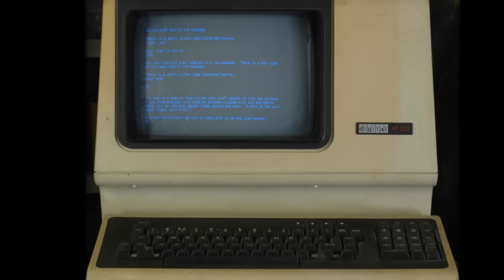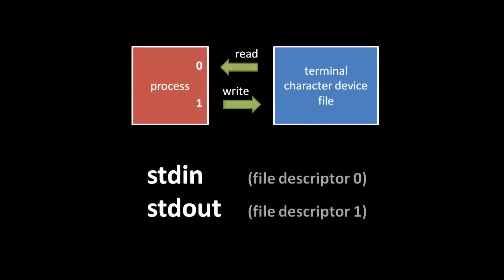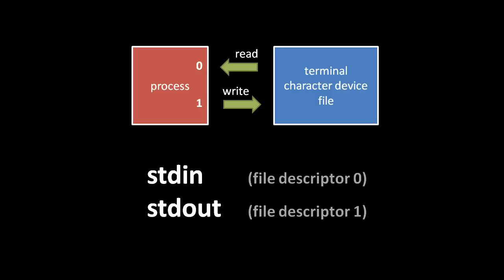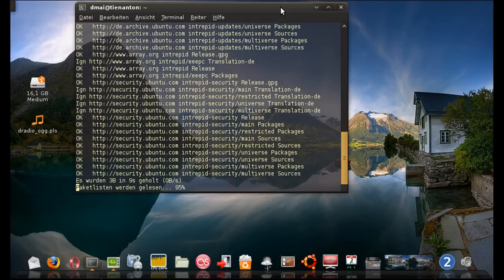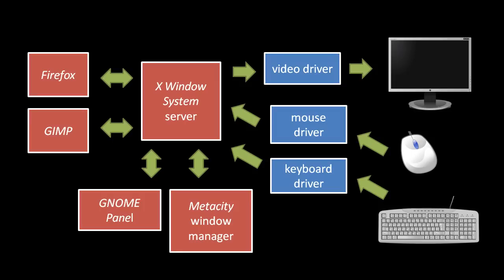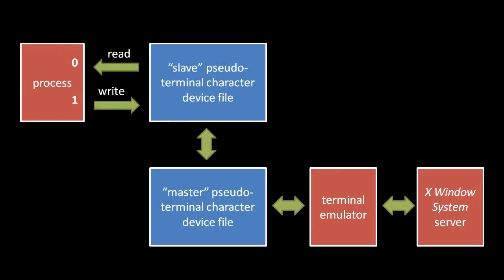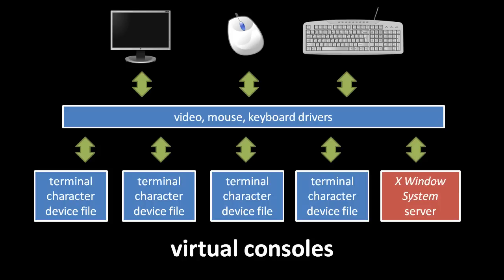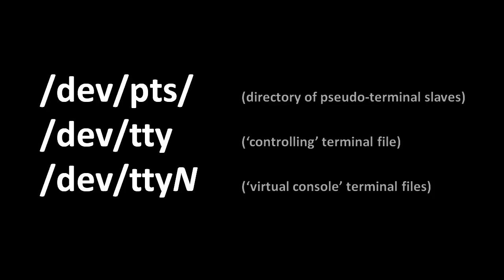Unix terminals and shells - 1 of 5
Part of a series teaching programming. See codeschool.org